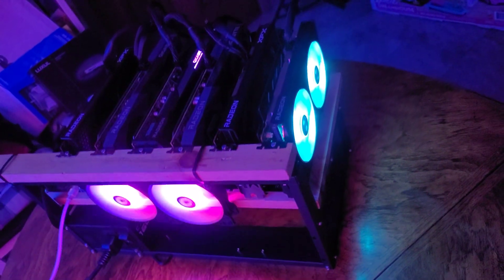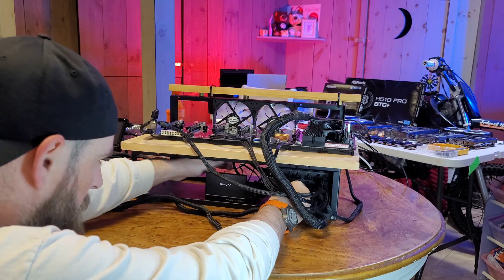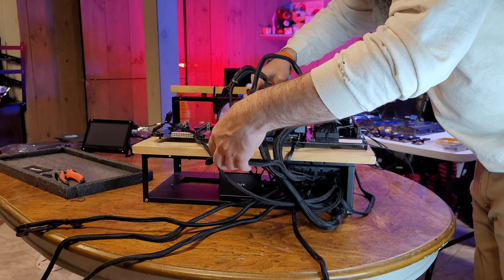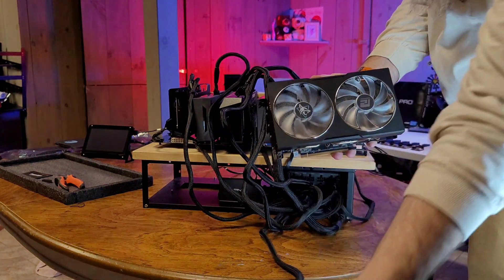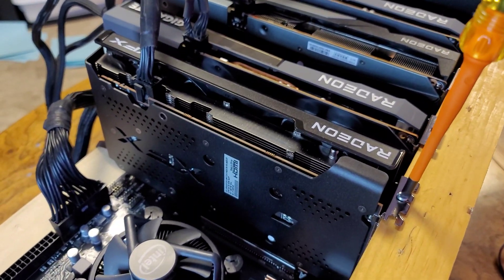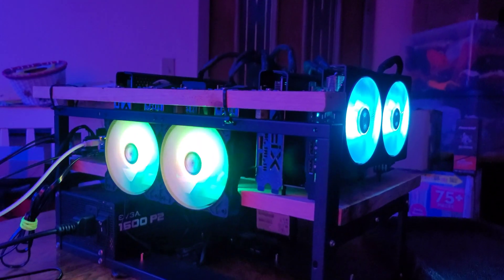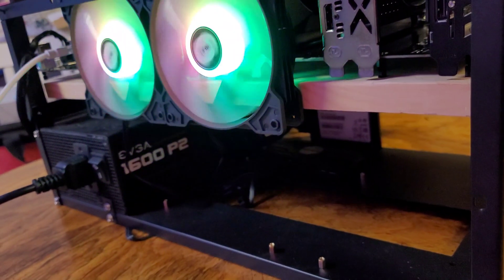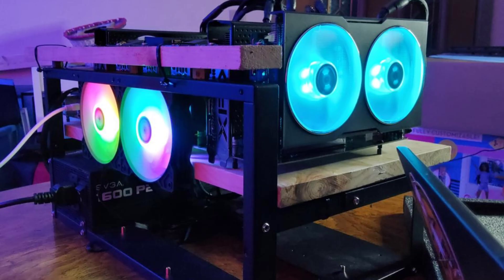DIY Custom Mining Rig Part 2. 6600, 6600XT, H510 Pro BTC+. With BIOS setup tips.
Our 37th video is Part 2 (of 2) of our Custom Mining Rig build with the ASRock H510 Pro BTC+ Mining Motherboard!! Along with (3) 6600's and (3) 6600XT's.  (uploaded 05/11/22).

** People are always asking me  what GPU I recommend they get to start mining.. WELL HERE YOU GO!

Thank you to  @Mad Electron Engineering for all the help!!

** Kuman 7" Display by itself =

** Kuman 7" Screen Case Holder by itself =

** Kuman 7' Screen with Case =

** Hey, I just gifted you points on the Current Cash Rewards app. Click on my link and make up to $600 a year! 🤑💰

Riserless Motherboard
Custom Mining Rig
Build a custom mining rig
Wooden Mining Rig
Wood and metal mining rig.
DIY Mining Rig Frame.
PowerColor Hellhound 6600
Blue GPU
Blue LED GPU
Hellhound 6600
Kuman 7 inch Display
Portable Monitor
BTC Mining.
Ethereum Mining.
Raspberry Pi Monitor.
Cryptocurrency GPU Mining.
Custom Mining Rig Frame
Custom Computer.

staking holding HODL Google bitcoin Ethereum Cardano UniSwap unMineable HiveOS custom build Cryptocurrency New England builder maintenance family computer gaming YouTube Content Creation Crypto passive income